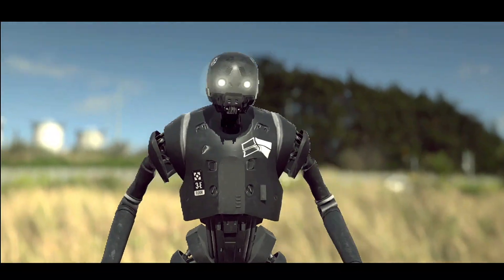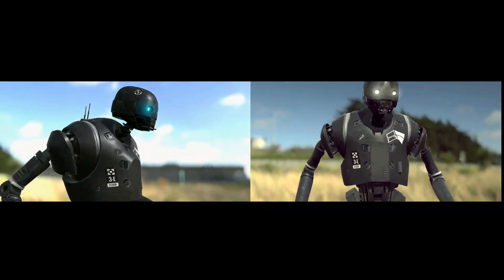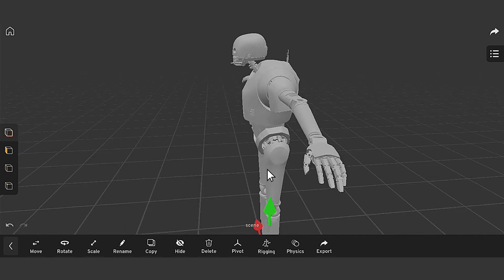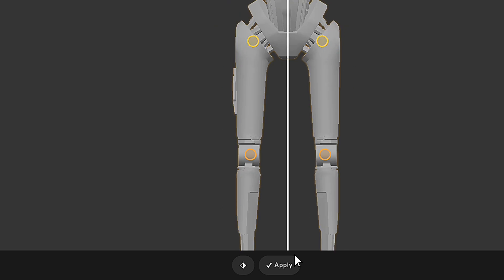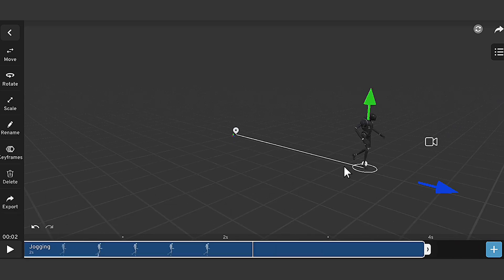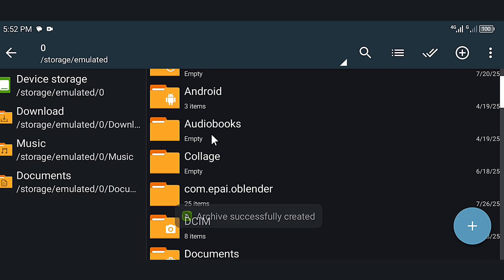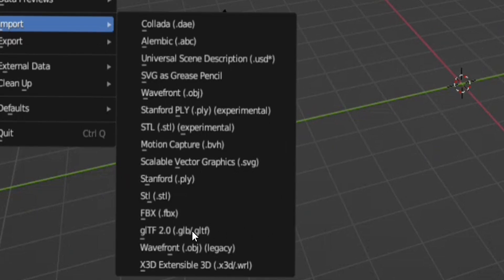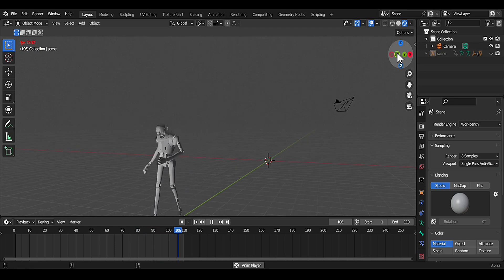Prisma 3D v3.1.1 To Blender | Export Animation Like A Pro!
In this tutorial, I’ll show you how to export animation from Prisma 3D v3.1.1 to Blender step-by-step — the cleanest, fastest way to move your 3D animations from one to another like a pro!

Whether you’re creating cinematic scenes, game assets, or animated shorts, this workflow will help you bring your Prisma 3D project into Blender with full control.

📲 Tools Used:
– Prisma 3D v3.1.1 (Android)
– Blender 3.6 on (Android)

🛠 What You’ll Learn:
– How to export Gltf files from Prisma 3D
– How to import animations into Blender correctly
– Fixing scale, rotation, and frame rate issues